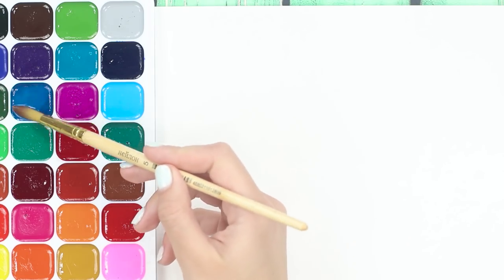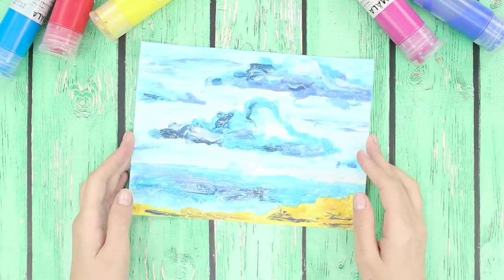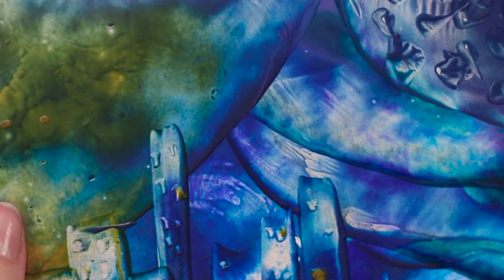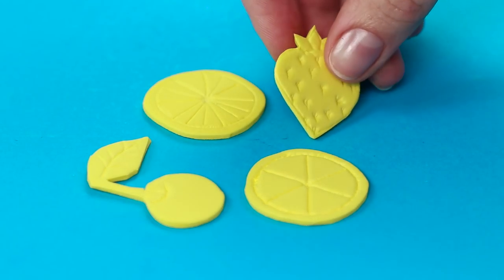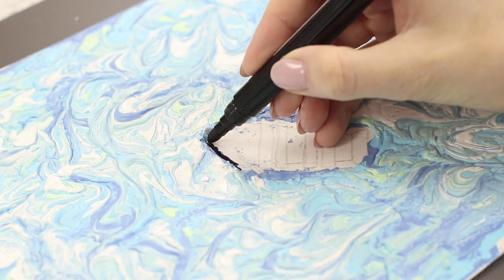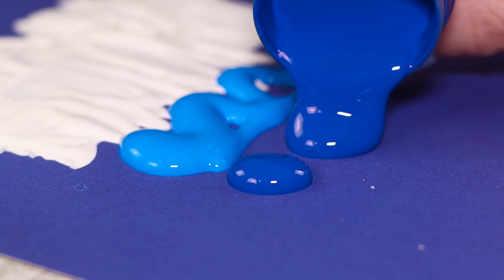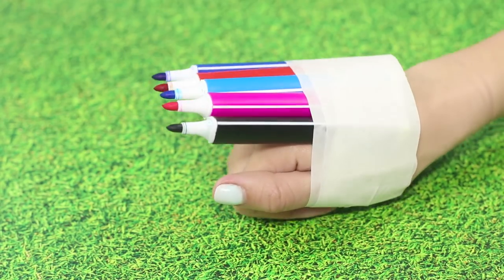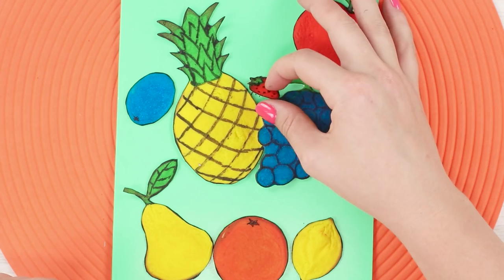20 Painting Life Hacks You Have To Try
It seems to you that you think don't know how to paint? From now one this is not going to be a problem! We prepared a new collection tips to help you improve your drawing.

Supplies and tools:
• cardboard
• brushes
• candles
• paint roller
• baking soda
• flour
• water
• acrylic paints
• oil paints
• paint solvent
• a doll
• wooden sticks
• a candle in a metal case
• paper
• a wire
• scissors
• a paper knife
• pencils
• watercolor
• alcohol
• a medical dropper
• toothpaste
• make up (liquid lipstick, foundation, glitter, eye shadows)
• a plate
• a comb
• stickers
• an oracal film
• a paint scotch tape
• markers
• a wide scotch tape
• paper clips
• glue
• lemon juice
• an iron
• a bubble wrap
• openwork napkins
• a squared notebook
• gloves
• foam (foamiran)
• wax crayons

16 Edible School Supplies! Prank Wars!

Question of the Day: which painting life hack you want to try the first one?